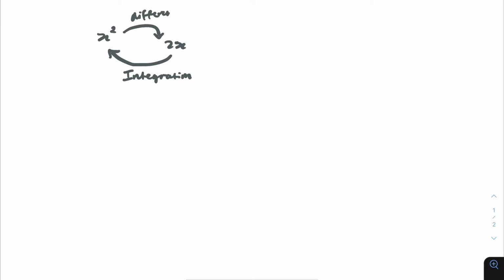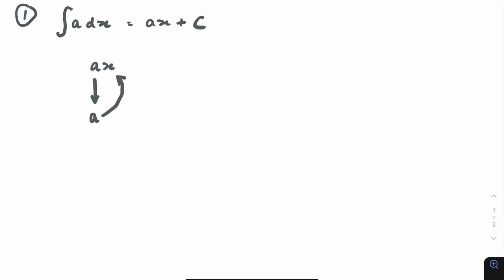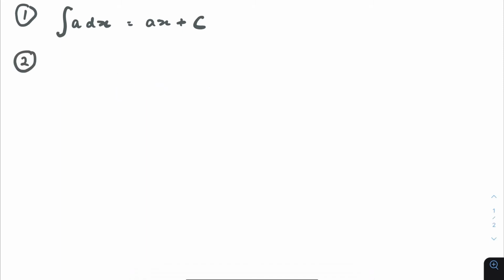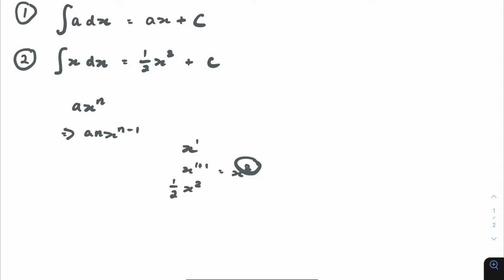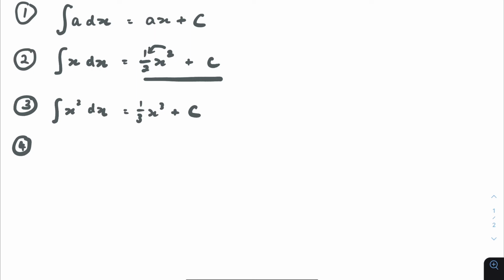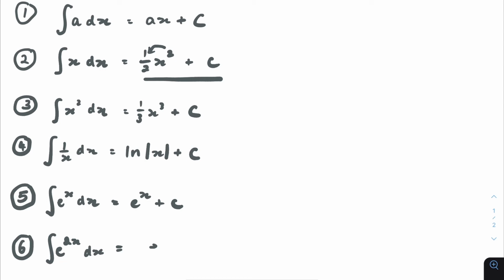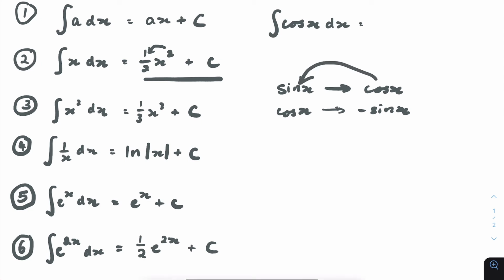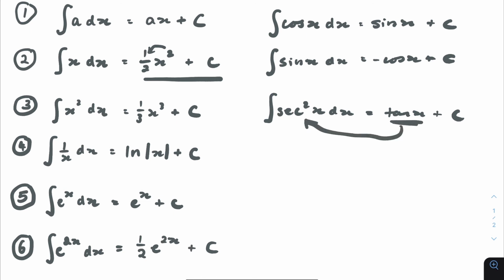Integral Calculus: Integration Rules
Hey everyone! In this video, we start to get into integration and learn the rules you need to know for the IGCSE syllabus. I explain the similarities of integration and differentiation and cover the basics regarding what you need to know with regards to theory. Enjoy!

Timestamps:

Introduction: 0:04
Rule 1: 1:05
Rule 2: 2:49
Rule 3: 4:39
Rule 4: 5:05
Rule 5: 5:46
Rule 6: 6:04
Integrating Trigonometric Values: 6:55

In the next video I’ll demonstrate how to solve a couple of indefinite integrals questions, and then in the video after that we’ll look into the applications!